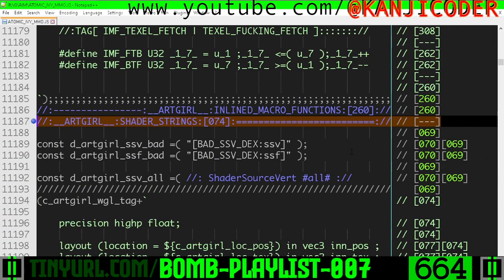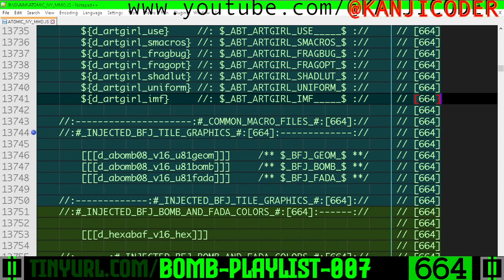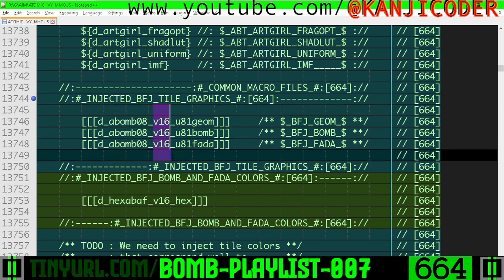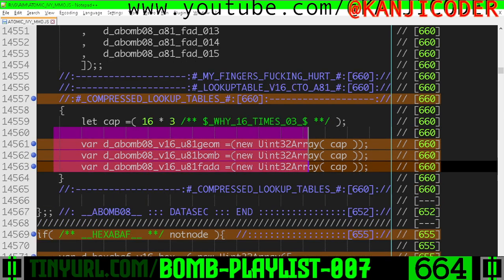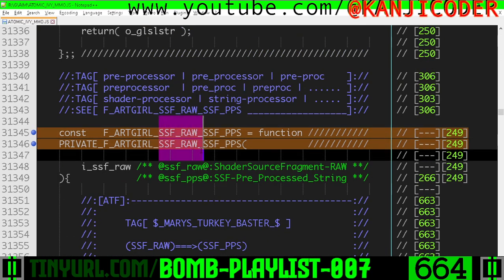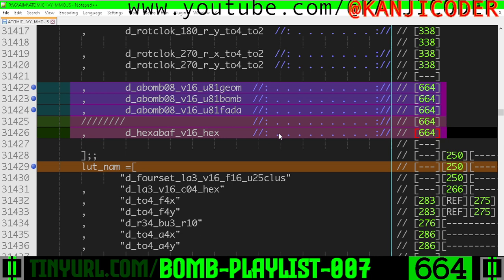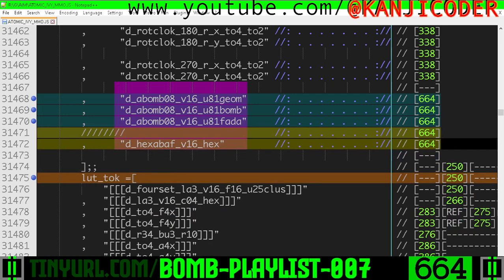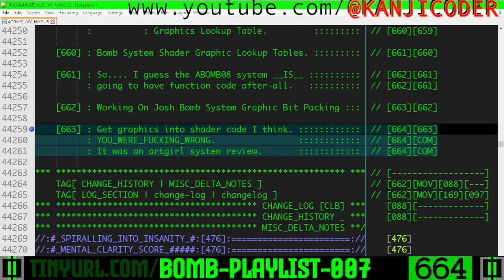664 : BFJ_014 : ARTGIRL - LUT Injection